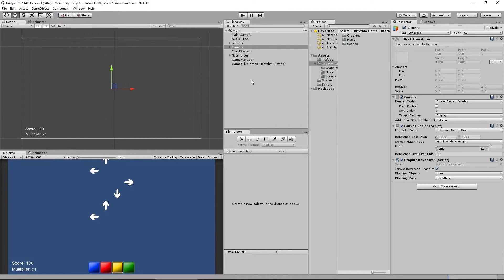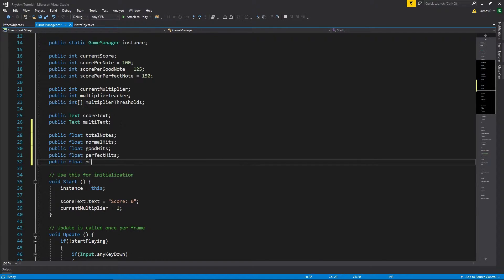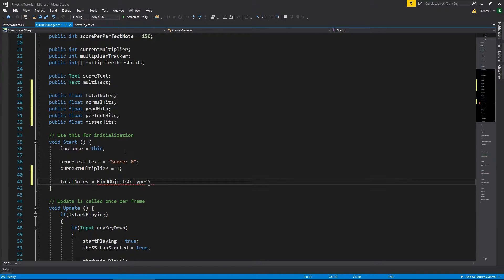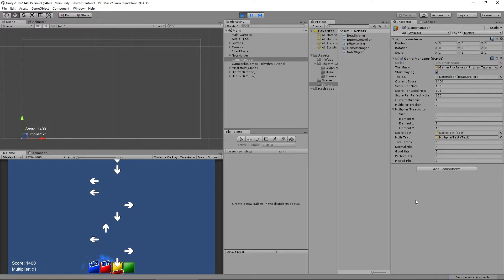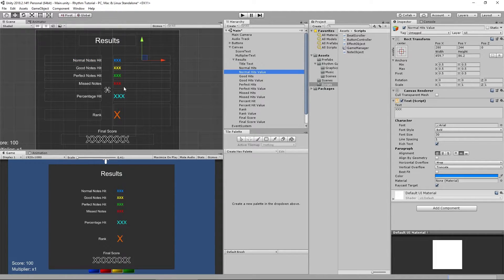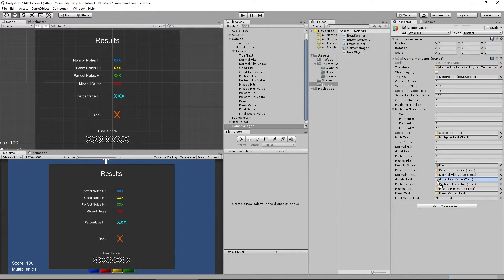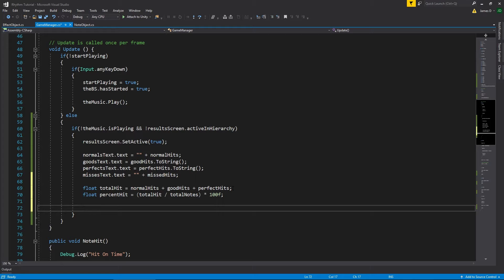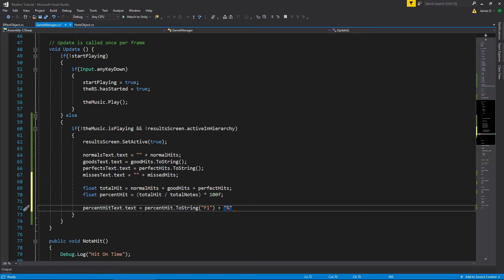Rhythm Game Tutorial #5 - Showing Results & Ranking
Learn to make your own rhythm game in Unity!